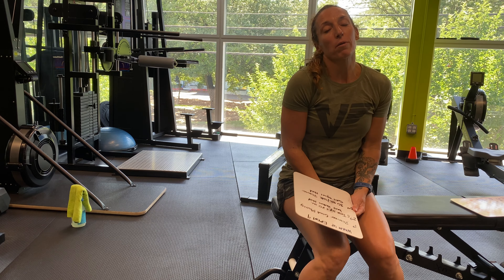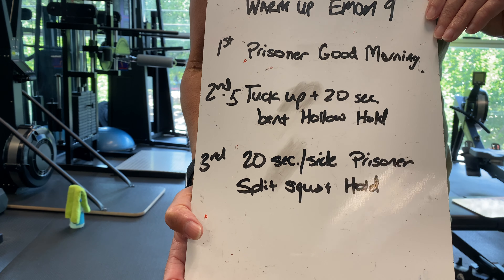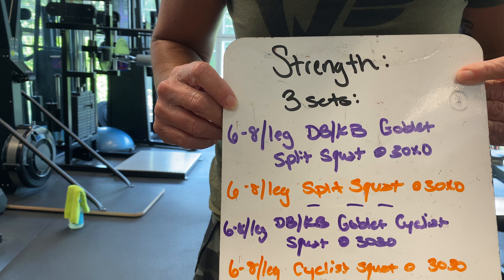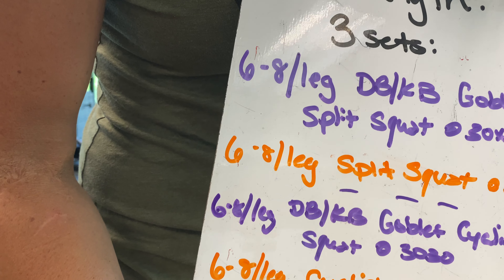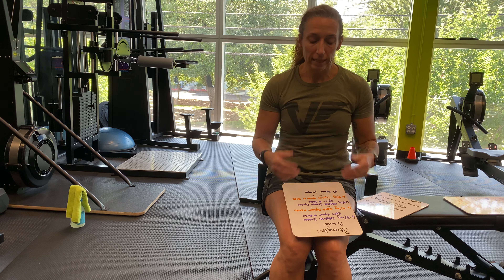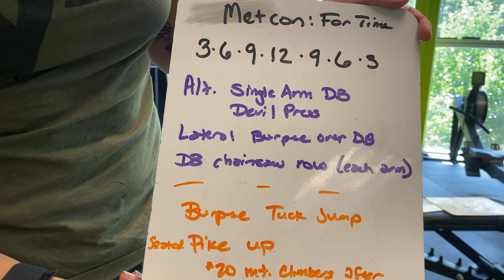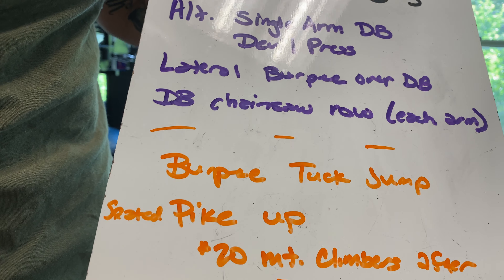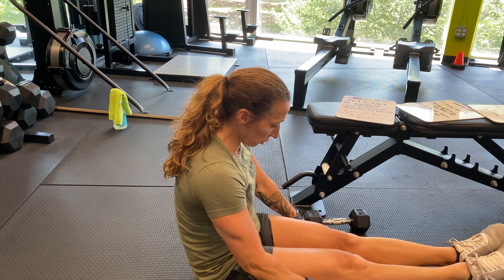05/29/2020 Whiteboard Briefing Strength & Metcon Equipment/no Equipment